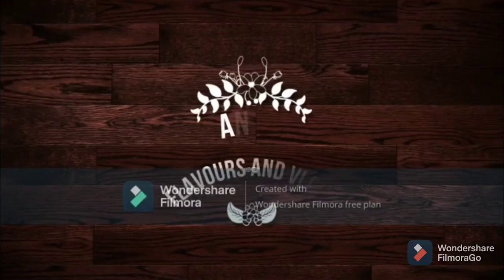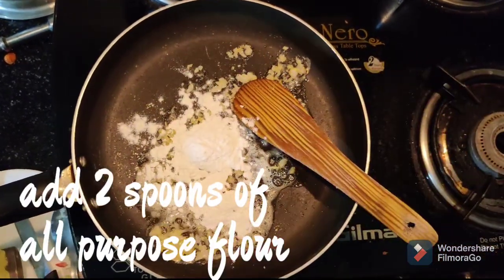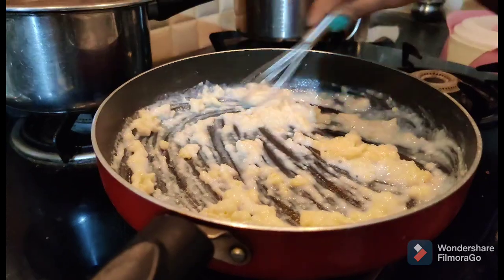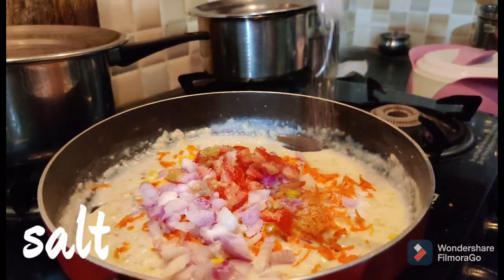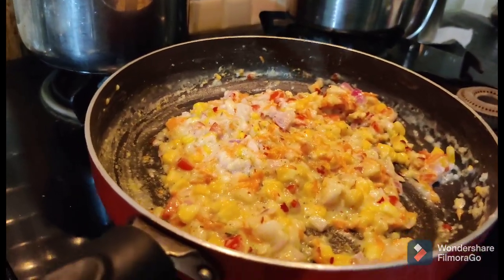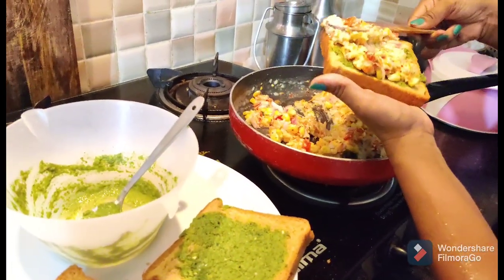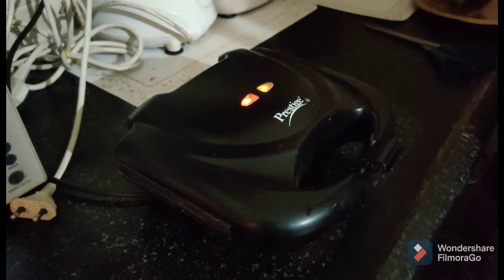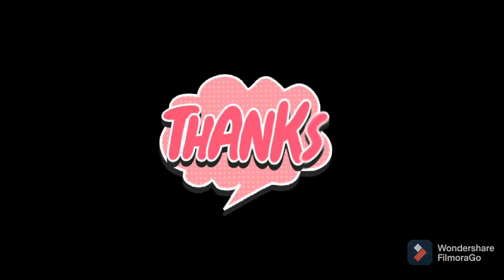White Sauce Sandwich | Anu's flavours and vlogs